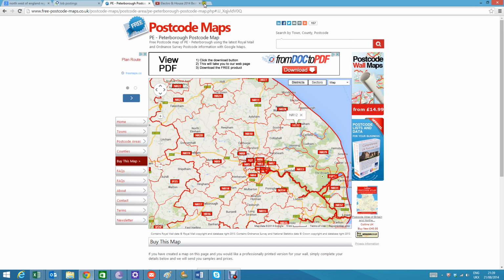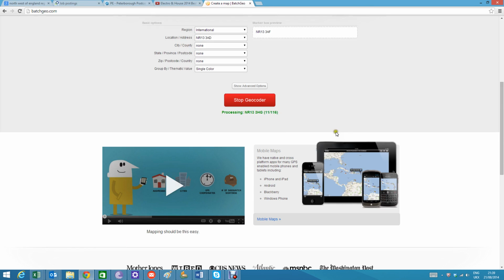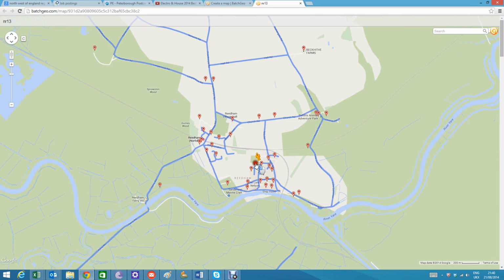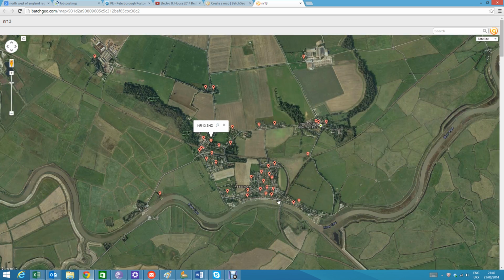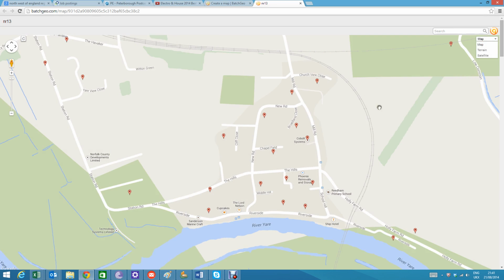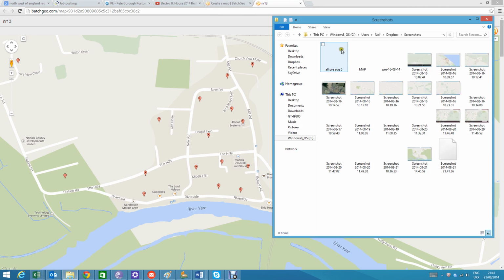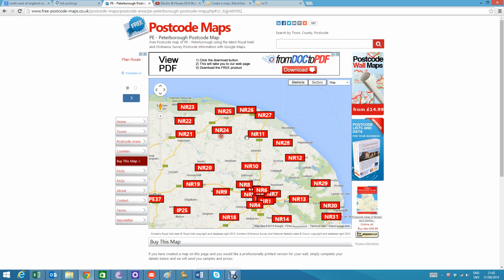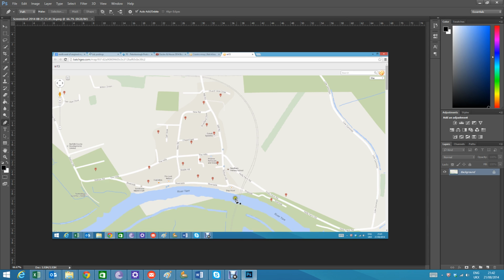Creating maps for canvassing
A video guide to creating maps for surveying.